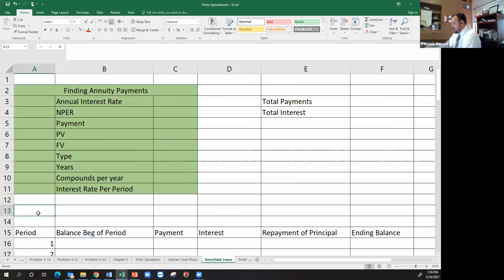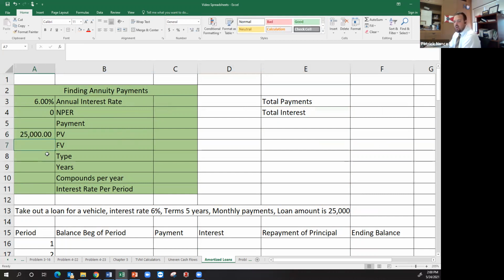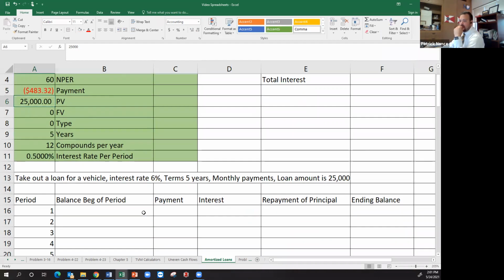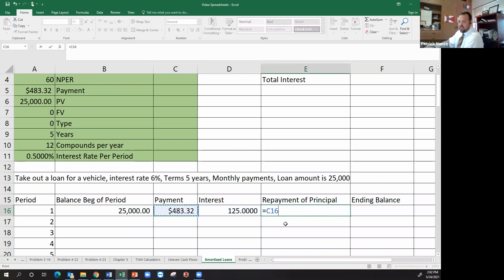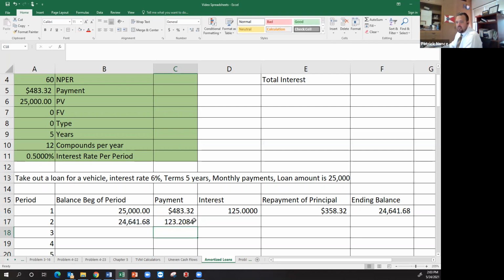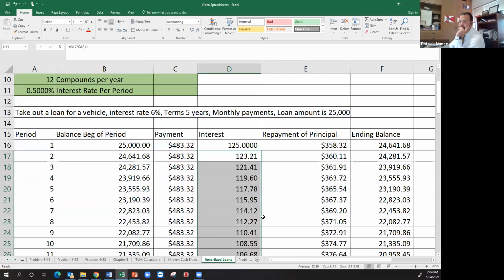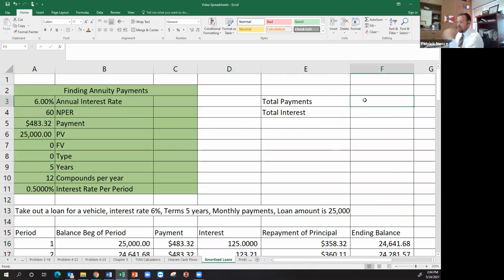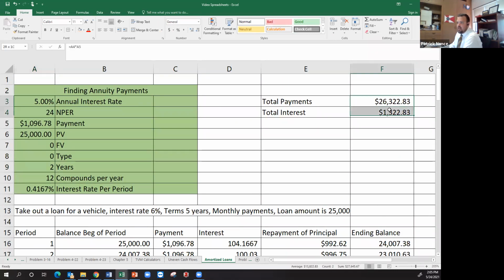Building an Amortization Schedule in Excel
How to build a loan amortization schedule using Excel.